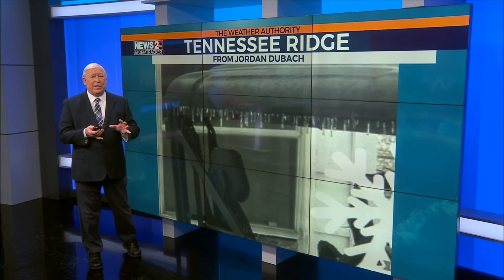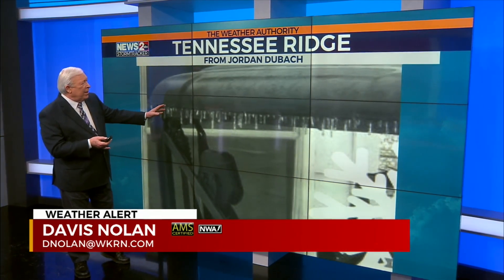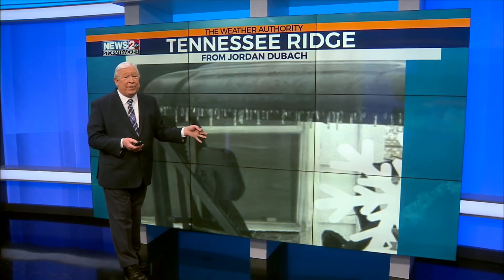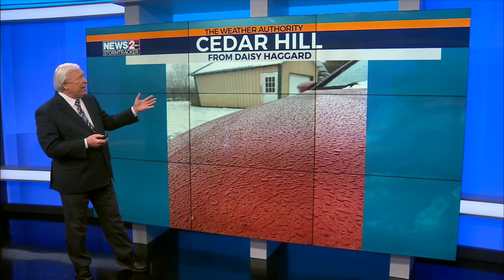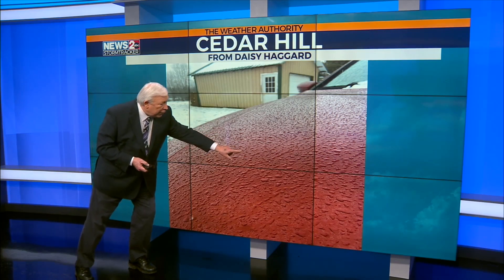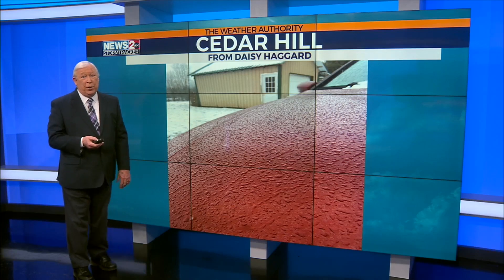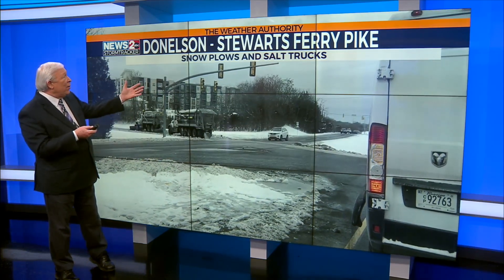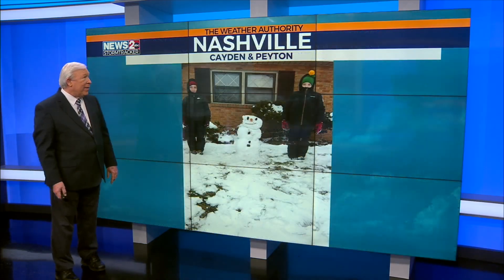News 2 viewers share their photos, videos of latest round of winter weather in Middle TN